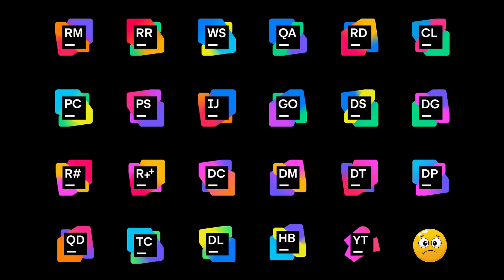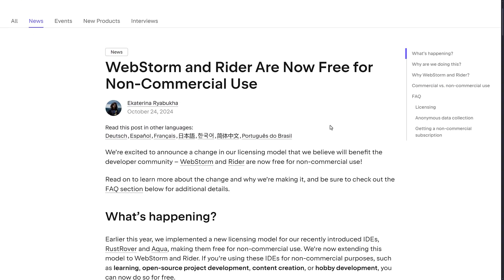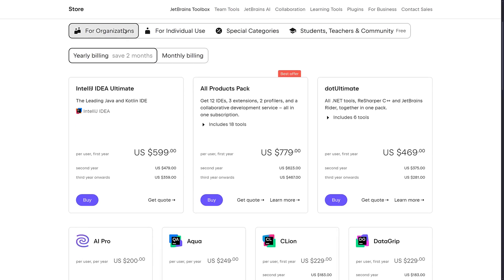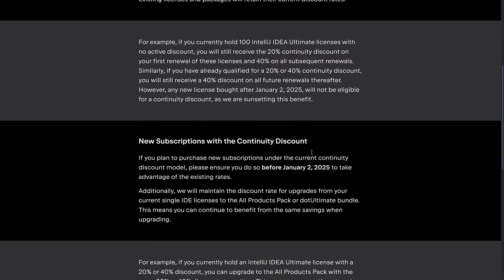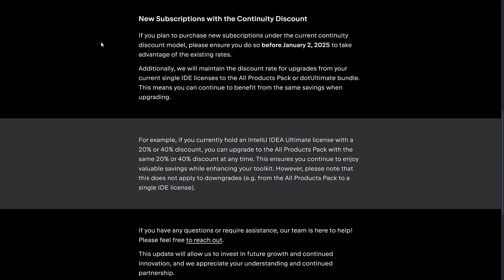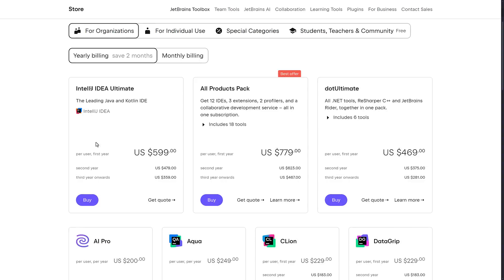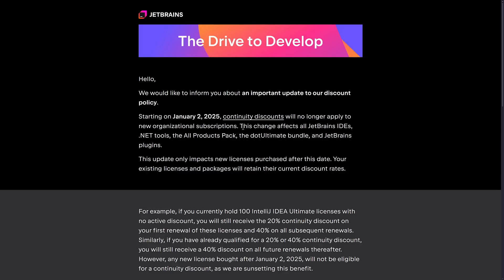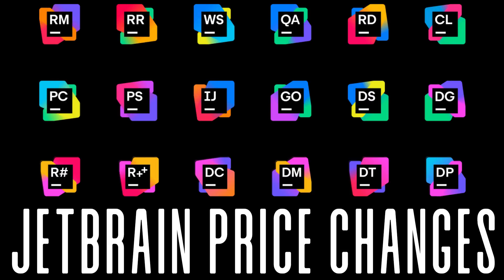Jetbrains Products Are About to Get More Expensive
JetBrains, the makers of popular cross platform IDEs and developers' tools such as Rider, CLion, ReSharper, IntelliJ, WebStorm and more, just announced upcoming pricing changes to their subscription model that will make things more expensive for future purchases.  Thankfully it does not *seem* to apply to individual licenses and current subscriptions will be grandfathered, so it will only be to future purchases of JetBrains tools.